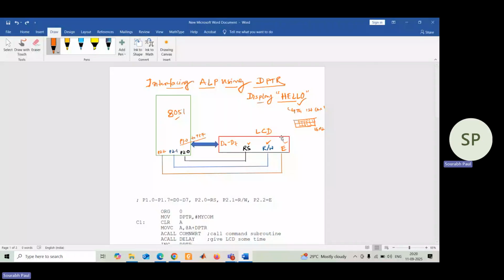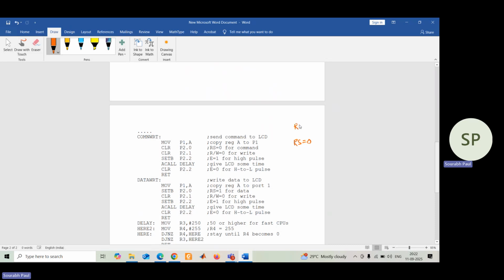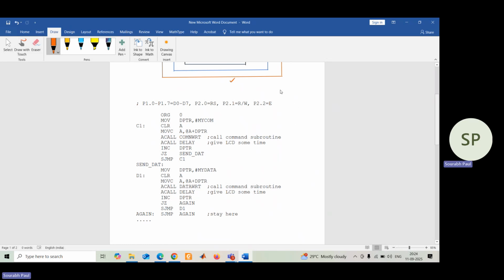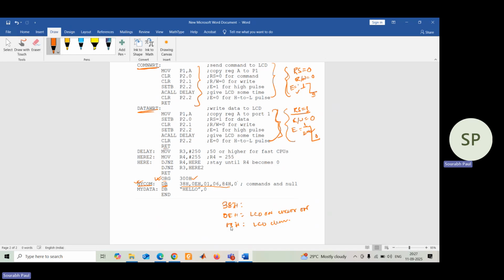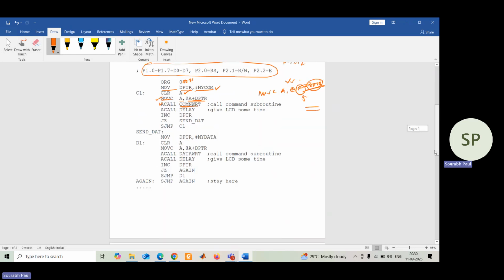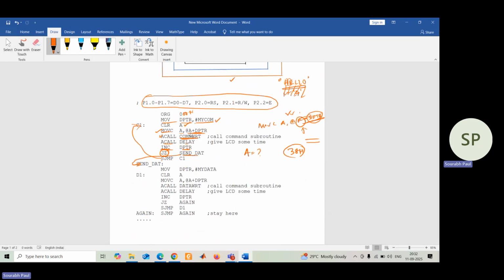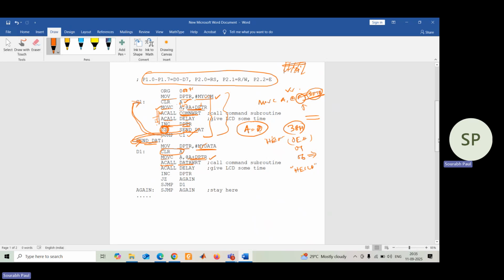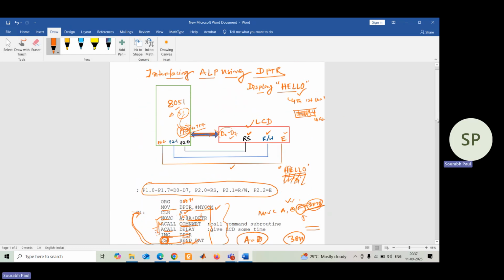Assembly language programming (ALP) of LCD interfacing using DPTR I LCD interfacing with 8051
Assembly language programming (ALP) of LCD interfacing using DPTR,
LCD interfacing with 8051